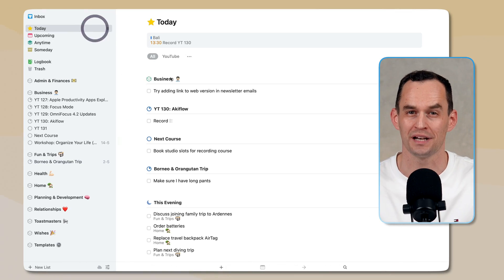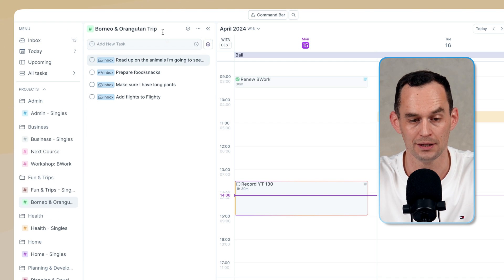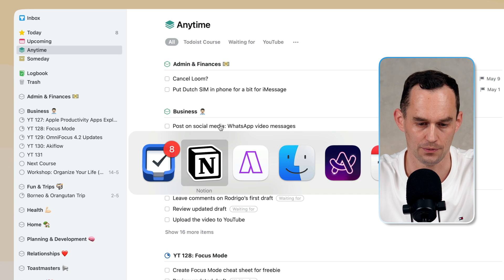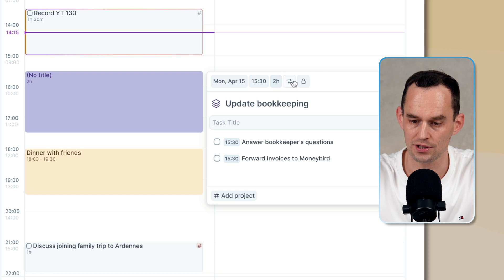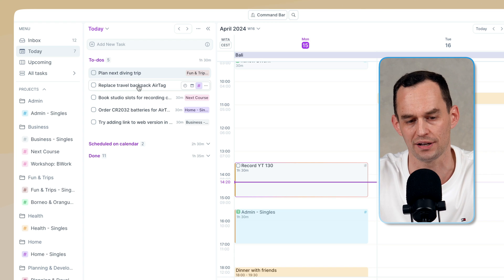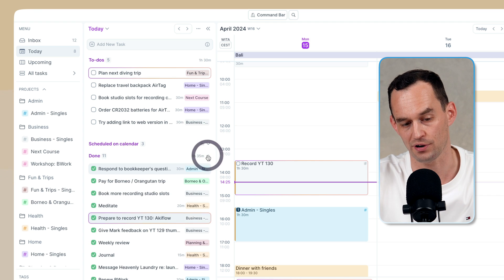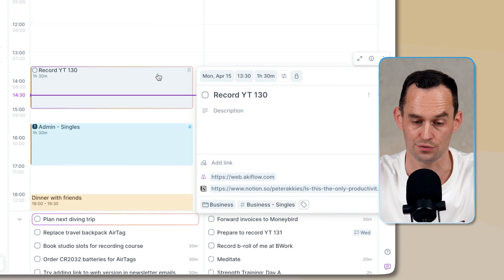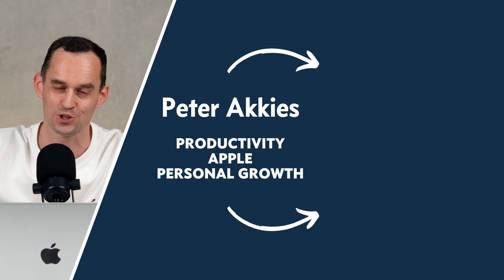Does this app get time management right? (Akiflow review)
What’s a bigger challenge for you: knowing *what* is most important to work on next or figuring out *when* to do it?

Many productivity apps specialize in capturing your to-dos and organizing them into lists and projects. These apps are primarily concerned with helping you prioritize *what* you need to do. They might have some scheduling features, but that’s not their focus.

Recently, a new type of productivity app has flipped that around. These new apps emphasize *when* you’re going to do things. They do have lists and projects, but their focus is helping you manage your *time* rather your *tasks*.

One such app that’s really focused on *time* management **is Akiflow. Let’s take a look at how it works and see whether it might solve some problems for you that other apps haven’t solved. I’ll also compare Akiflow to Things 3, a very good task management app.

TIMESTAMPS
00:00 Introduction
00:39 Step 1 - Capturing Your To-Dos
01:14 Step 2 - Organizing Your To-Dos
03:08 Step 3 - Scheduling Your To-Dos
10:02 Step 4 - Doing the Work
11:25 Step 5 - Reviewing